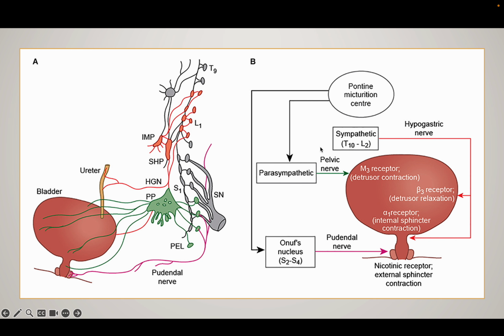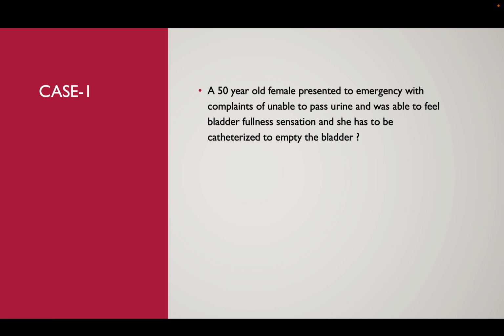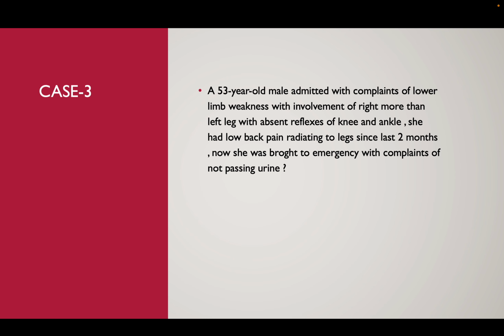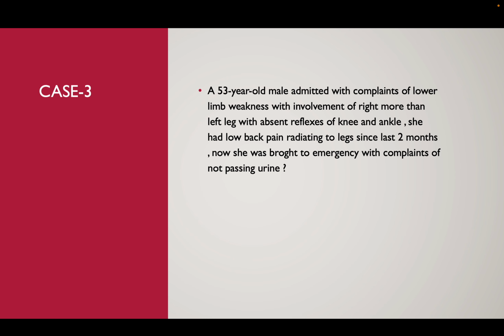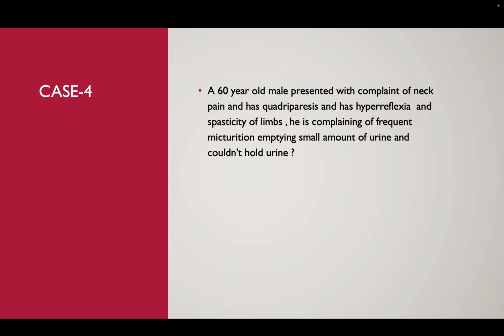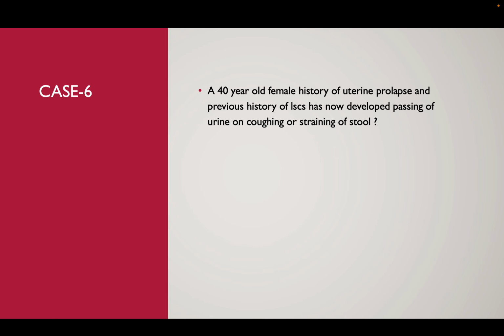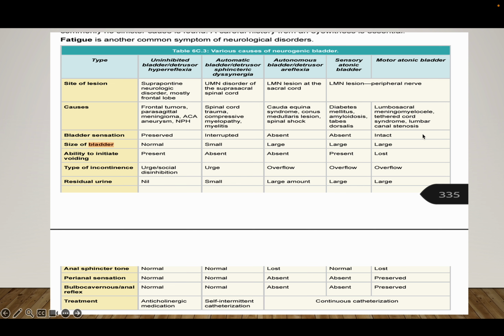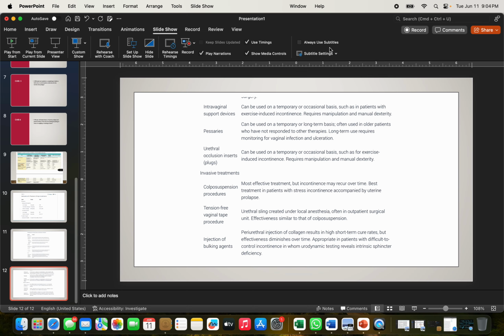Approach to Bladder and incontinence